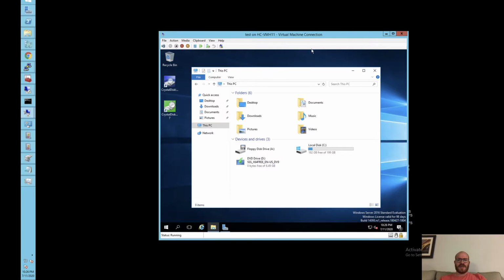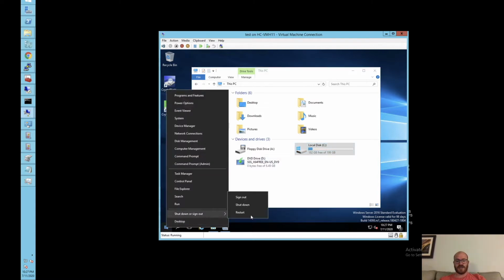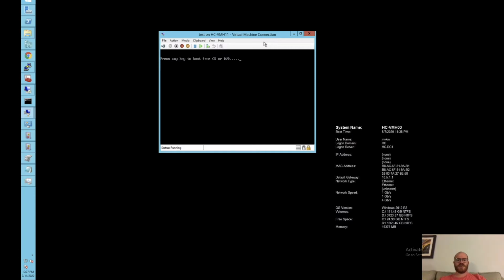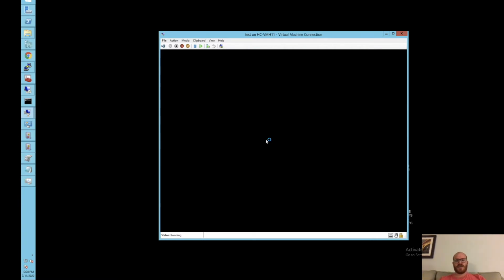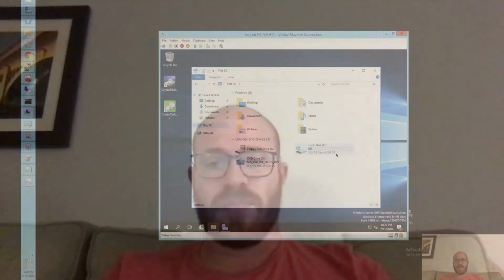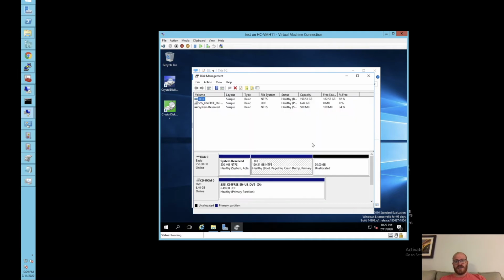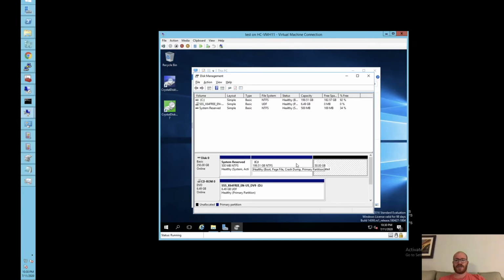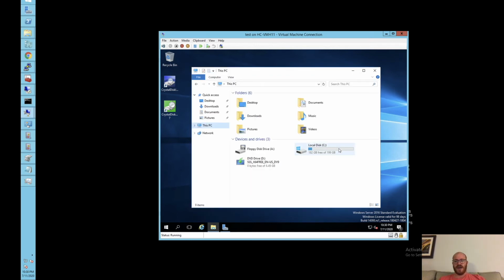TidBits - Expand Hyper-V VHDX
In this tidbit I'm going to show you how to expand a virtual hard drive in Hyper-V and talked a small bit about partitions and hard drives.